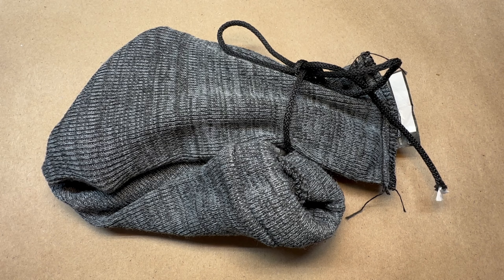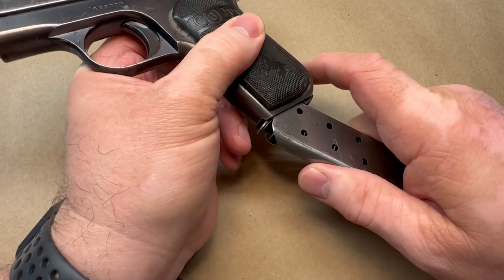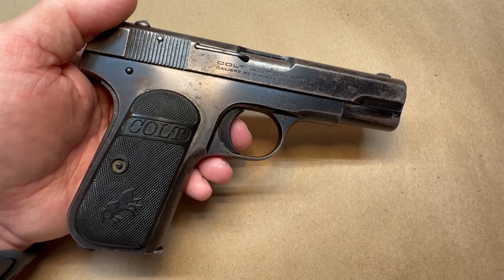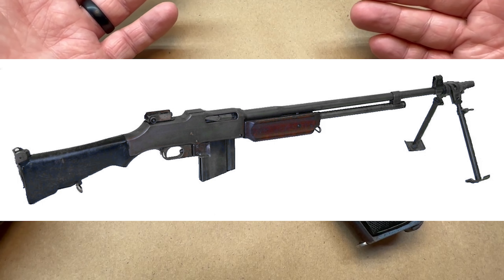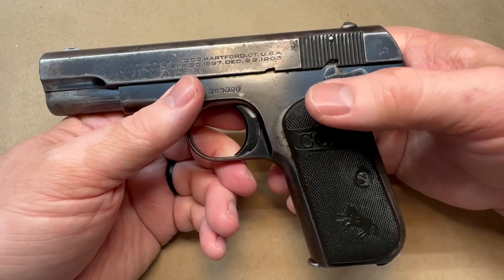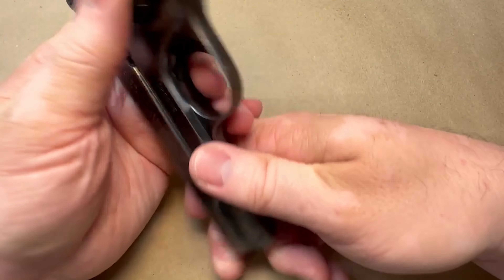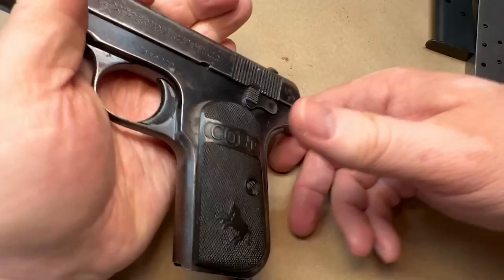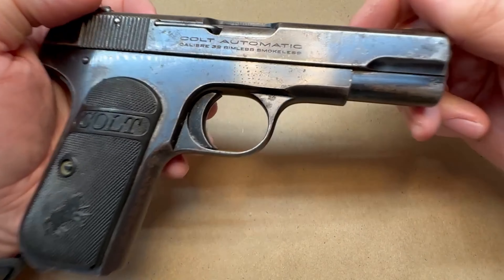The Colt 1903 Pocket Hammerless in .32 ACP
A benchtop look at the Colt 1903 Pocket Hammerless in .32 ACP.  A classic design by the legendary John M. Browning.